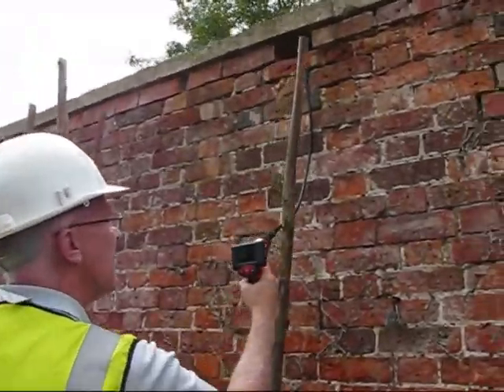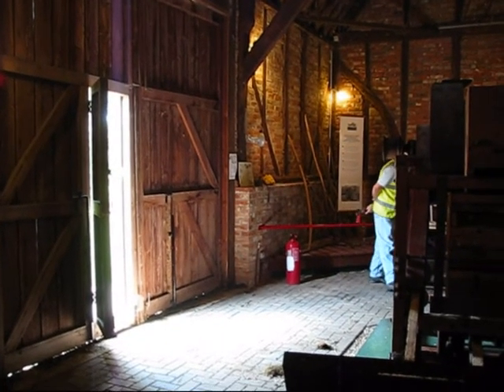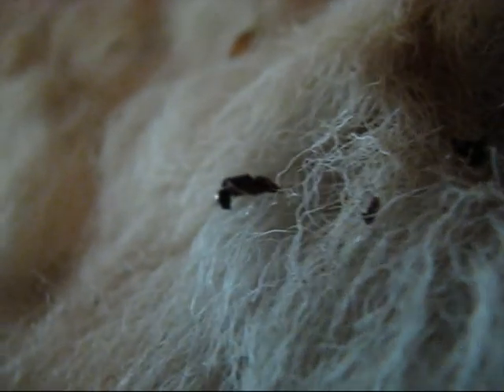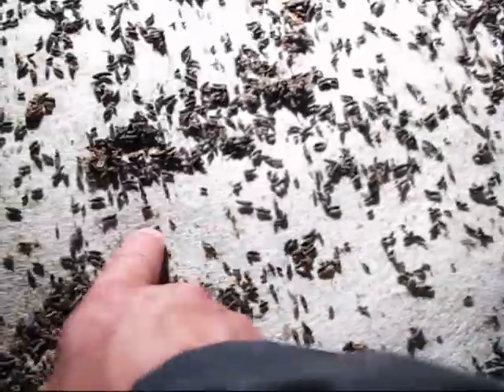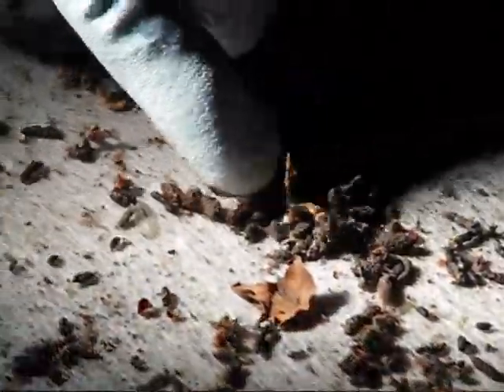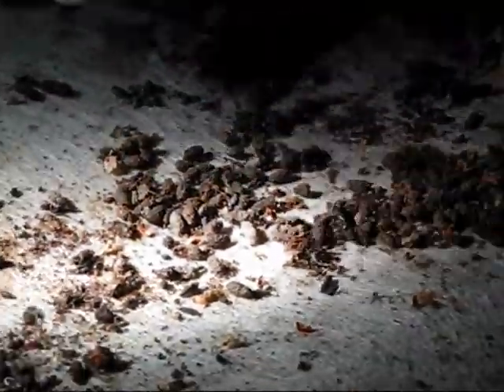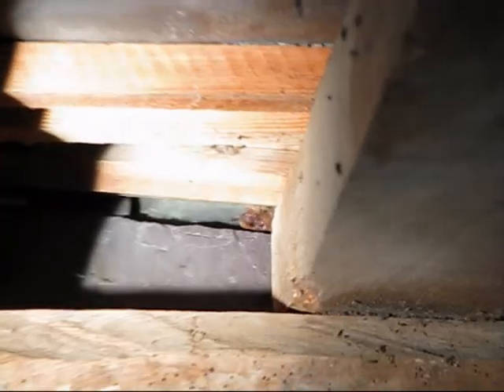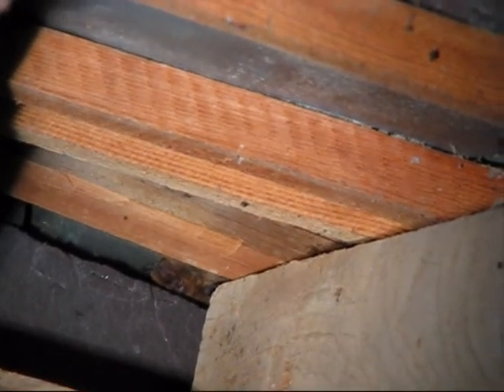Surveying Buildings for Bats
Footage from a training course with the Bat Conservation Trust